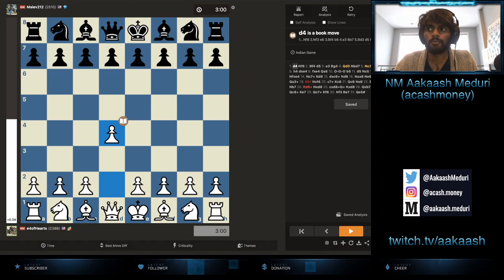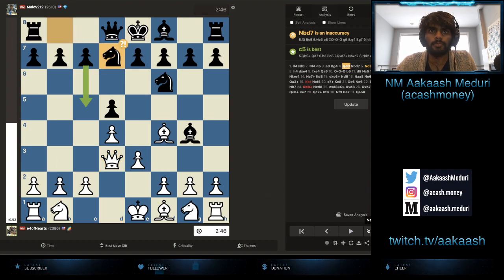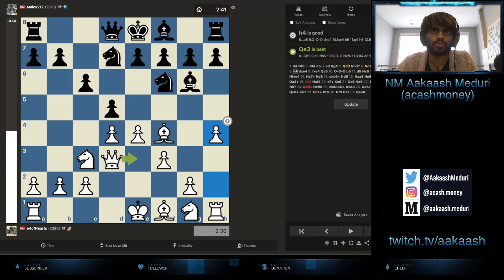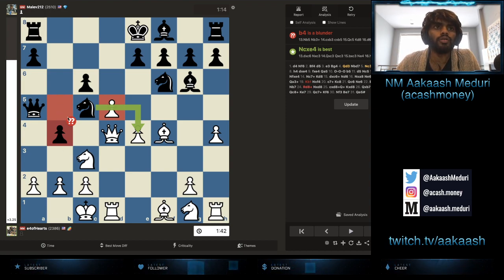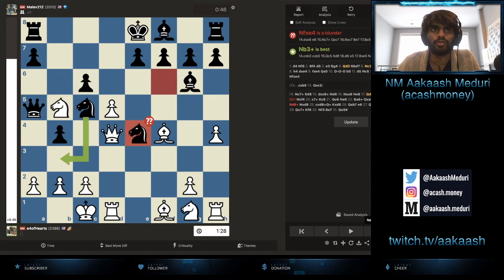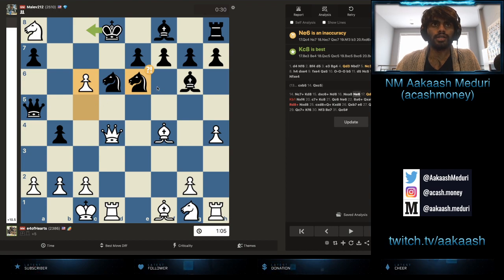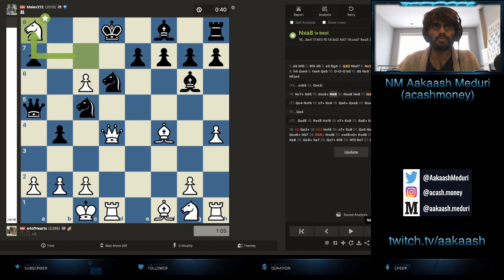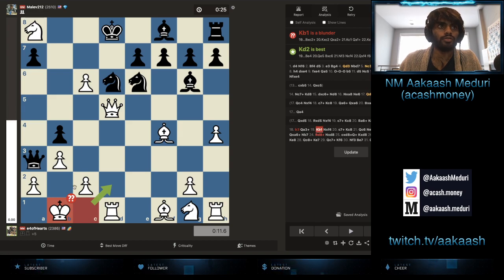Sexy Chess | Beating Former World # 5 in Style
A sexy chess game I played against Grandmaster Jaan Ehlvest during the Abu Dhabi Super Blitz Challenge held on chess.com.

Attribution for photo used in video thumbnail: Gennadiy Titkov. I modified the photo for the purposes of this video.